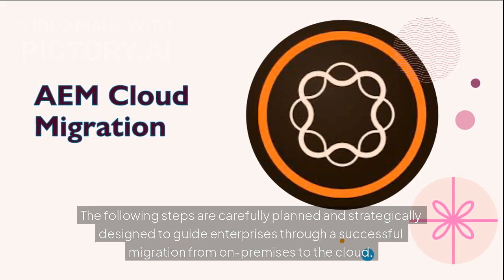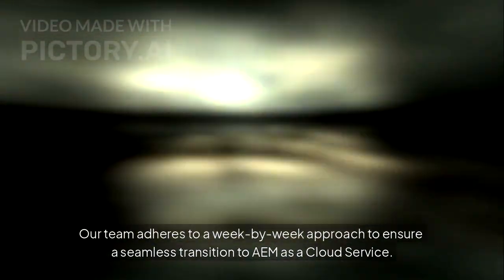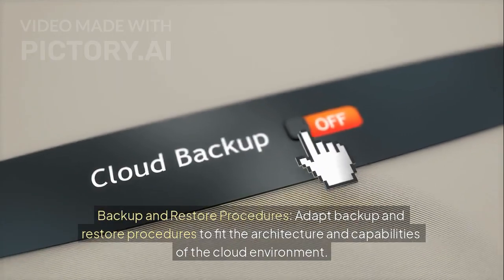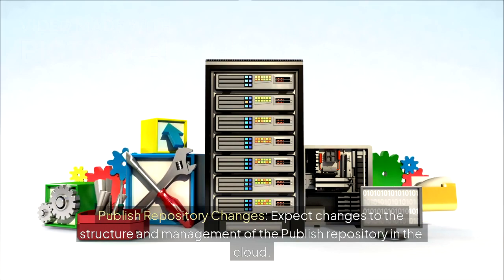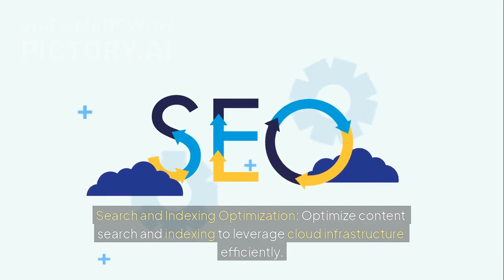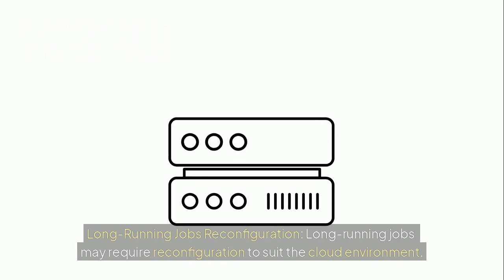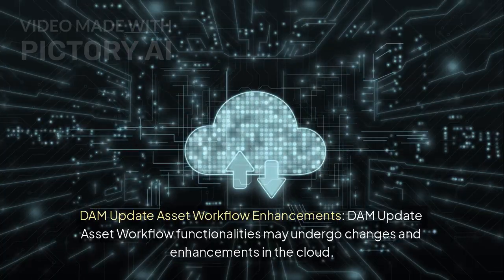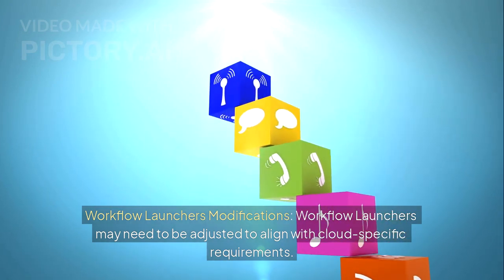Migrating from AEM On Premises to AEM as a Cloud Service Guided Tutorial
In this comprehensive tutorial, we walk you through the process of migrating from Adobe Experience Manager (AEM) On-Premises to AEM as a Cloud Service. Whether you're considering a move to the cloud or actively planning your migration, this step-by-step guide will help you navigate the transition seamlessly.

What you’ll learn in this tutorial:

    Key differences between AEM On-Premises and AEM Cloud Service
    Step-by-step migration process and best practices
    How to prepare your existing AEM environment for the cloud
    Configuring AEM Cloud Service for optimal performance
    Testing and validating your migration
    Managing content, users, and workflows after the migration

Migrating to AEM as a Cloud Service offers numerous benefits, including scalability, improved security, and simplified management. This tutorial is designed to make your migration journey as smooth and efficient as possible.